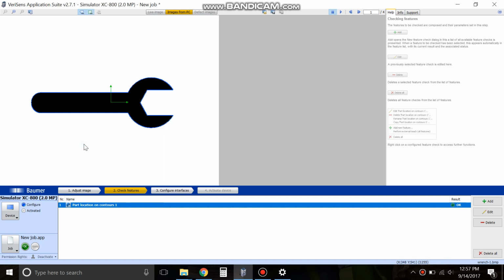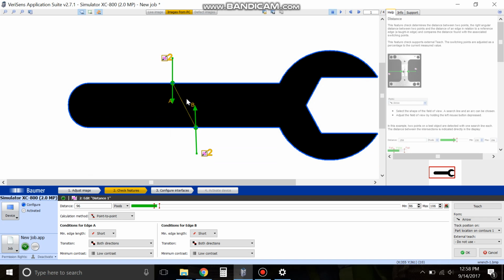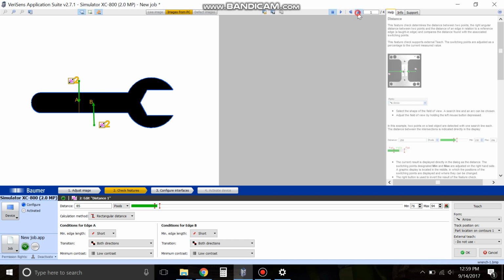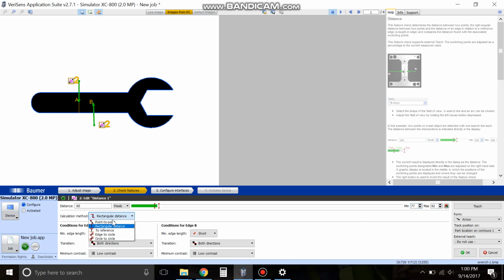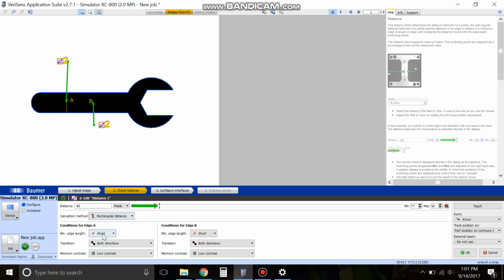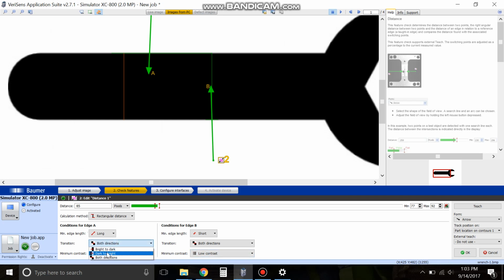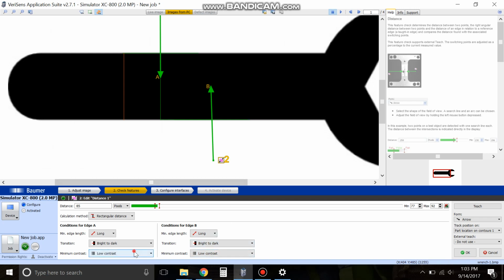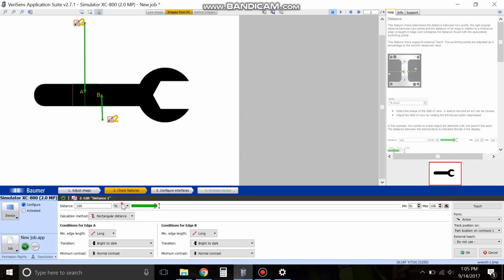Distance Tool _ Baumer Verisens _ HOW TO USE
An explanation on how to use the Distance tool for the Baumer Verisens Cameras.